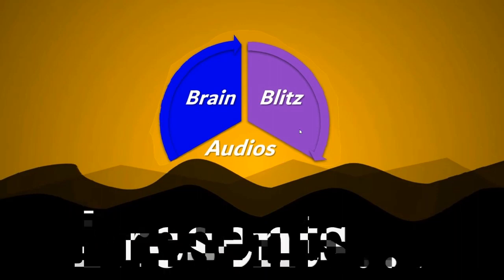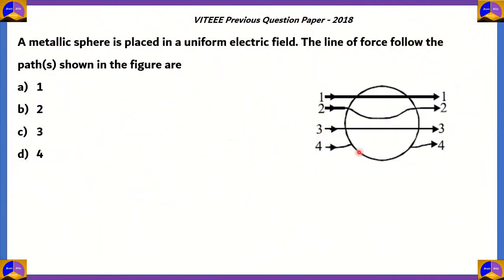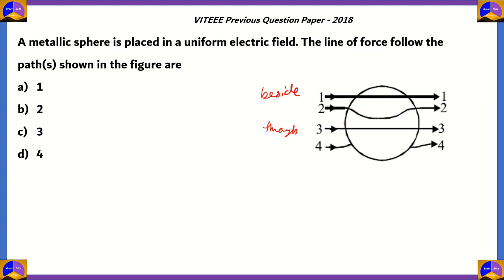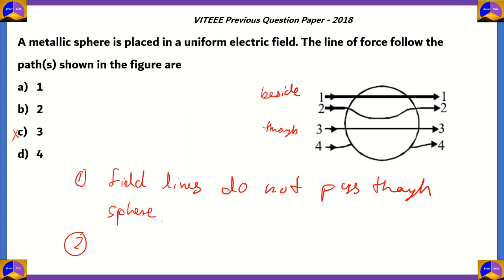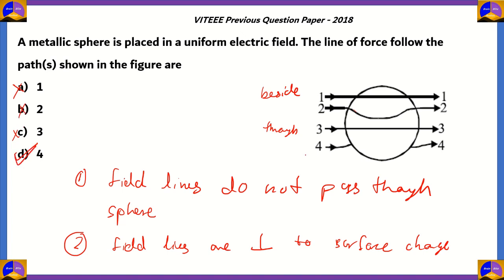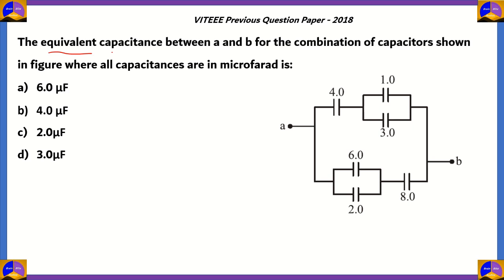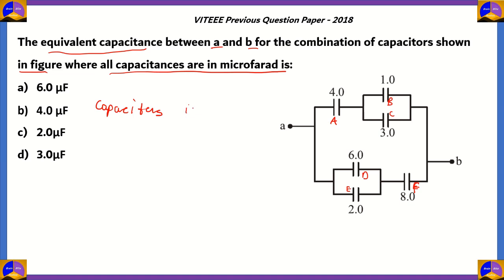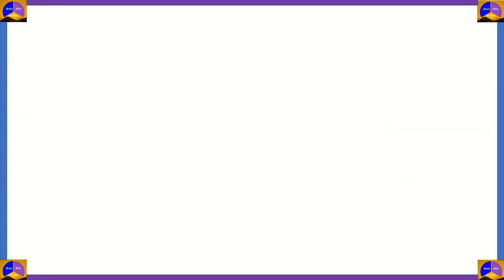VITEEE Questions with solution | Physics | Electrostatics | Part 01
VITEEE – 2021 – PHYSICS
3.Electrostatics

Charges and their conservation; Coulomb’s law-forces between two point electric charges - Forces between multiple electric charges-superposition principle. Electric field – electric field due to a point charge, electric field lines; electric dipole, electric field intensity due to a dipole - behaviour of a dipole in a uniform electric field. Electric potential - potential difference-electric potential due to a point charge and dipole-equipotential surfaces – electrical potential energy of a system of two point charges.
Electric flux-Gauss’s theorem and its applications. Electrostatic induction-capacitor and capacitance – dielectric and electric polarisation – parallel plate capacitor with and without dielectric medium – applications of capacitor – energy stored in a capacitor - Capacitors in series and in parallel – action of points – Van de Graaff generator.